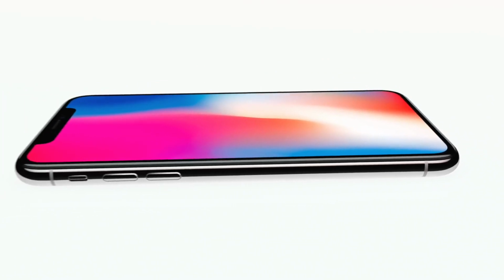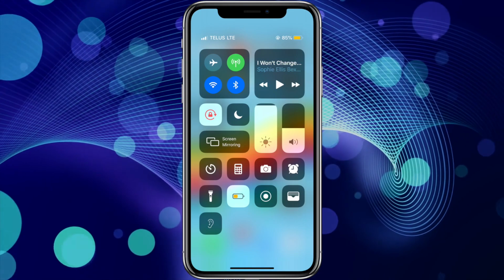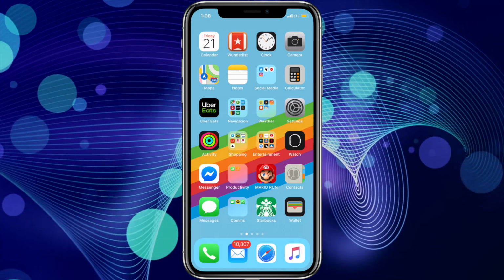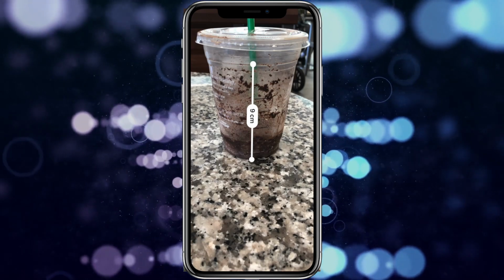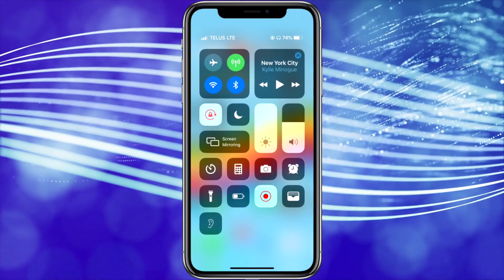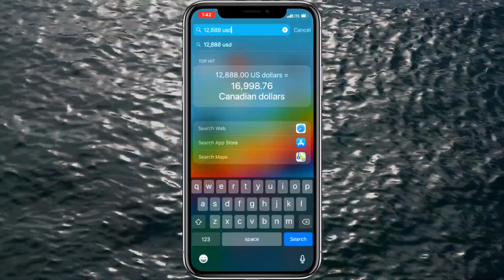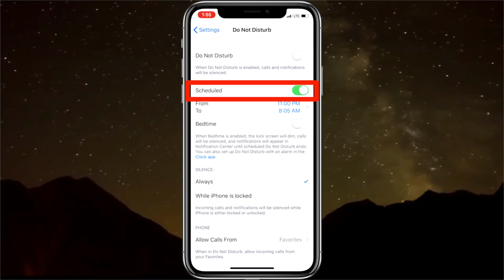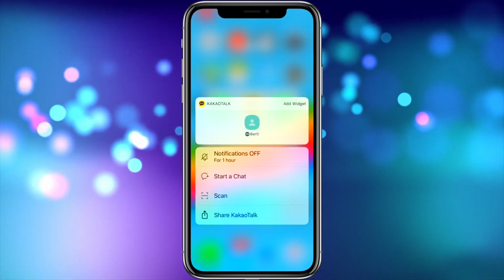iPhone Tips & Tricks! (Spring 2019)!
Welcome to my video about iPhone tips and tricks. In this video I’ll be going over some random but useful tips and tricks I’ve come across that I think are quite helpful when using your iPhone.

My first tip is a simple one! Ever need to flip a coin? On your iPhone just ask Siri to flip and coin and she’ll do it for you! She’ll tell you whether it’s heads or tails! I’ve found this pretty useful, especially for figuring out what to have for dinner with friends sometimes, pizza or Ramon?

The next tip I’d like to share is the awesome power of spotlight search on your iPhone. To access spotlight search just swipe down in the middle of the home screen. You can use it for currency conversion, unit conversion, math and even perform web searches! It’s quite powerful and super useful!

Next I’d like to share a trick when using low power mode. Most people know that when you put your iPhone in low power mode it makes your battery last longer by stopping most background tasks, but it’s also really useful when you’re trying to charge your iPhone faster too! Next time you need to top up your battery fast, put your iPhone in low power mode when chargingl.

Did you also know you can use your iPhone as a level? You can just run the measure app and choose the level tab at the bottom! This is really handy for hanging pictures and setting up tables! And while we’re there you can also use your iPhone to measure things in 3 dimensions. Just tap the measure tab at the bottom, move the iPhone around to calibrate and now you can measure things in the real world.

Another great tip that I use all the time that I’ve learned not everyone seems to know about is trackpad mode for the cursor. Anytime you’re typing something and need to move the cursor around just 3d press the keyboard and it turns into a trackpad. Now you can move your cursor around with better precision then just pointing to the place with your finger.

Did you know you can even use a combination of your AirPods and iPhone as a make shift hearing aide? The new live listen feature that was introduced in ios12 lets you use the mic on your iPhone to send audio to your AirPods.

Another cool trick that I’ve heard not many people know about is in the calculator app. Did you know you can swipe right to backspace just in case you made a typo! And another tip, If you tap and hold the number on the display you’ll get the option to copy it! I find this useful sometimes if I’m adding up numbers and want to copy the result to spotlight for currency conversion.

Another great tip I’ve come to learn a lot people don’t seem to be aware of is do not disturb. I find this great for when I go to bed! With Do Not Disturb, you can silence calls, alerts, and notifications that you get while your device is locked. I manually active this every night before I go to bed. To manually activate do not disturb just go to the control centre by swiping down from the top right and press the button with the little half moon on it! But if you’re a pretty consistent person you can also set do not disturb to be scheduled by going to the settings app, then tap do not disturb. From there you can just switch on the scheduled option and choose the on and off times that work best for you!

And the last iPhone tip I’d like to talk about is 3d touch. I’ve come to learn most people do know it exists, but haven’t really tried it since it first came out. I’d encourage you to give it a try again on many of your favourite apps, as I find this to be a real convenient time saver! I use it a lot for making phone calls, opening private tabs in safari, ordering or adding funds to my Starbucks card, joining wifi networks by 3d touching the settings app and even on some of my most used social apps like facebook messenger, whatsapp and kakoatalk.
If you enjoyed this video or found it helpful, feel free to give it a thumbs up, and while you’re down there, don’t forget to ring that bell and subscribe to the channel for more tech videos, including tech how to’s every week.